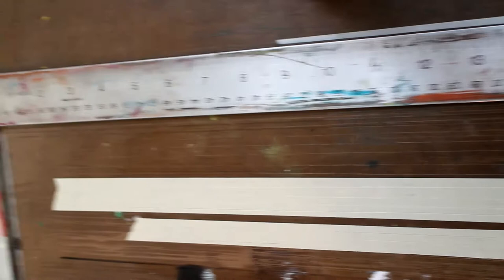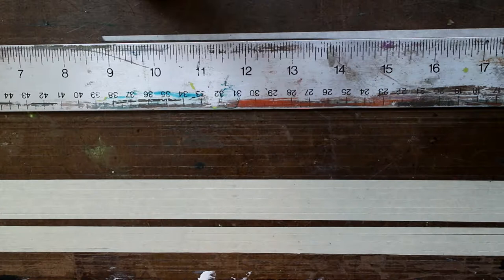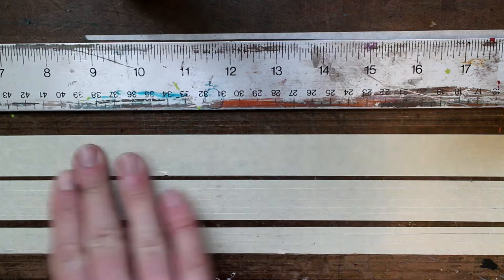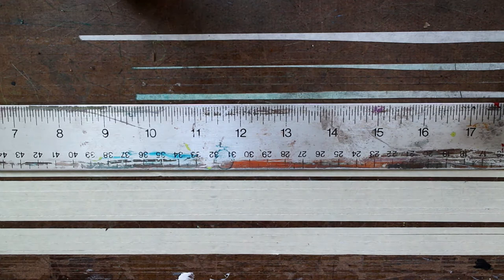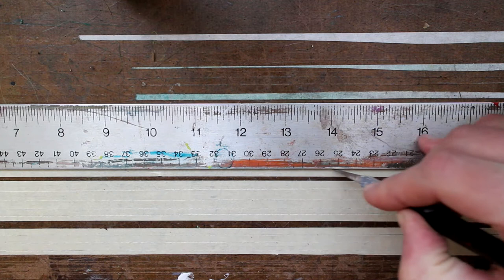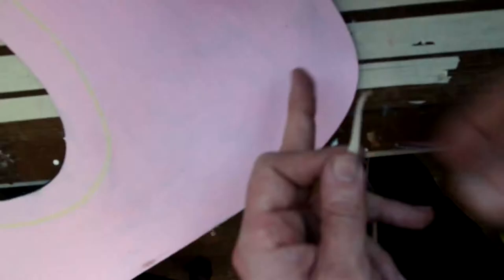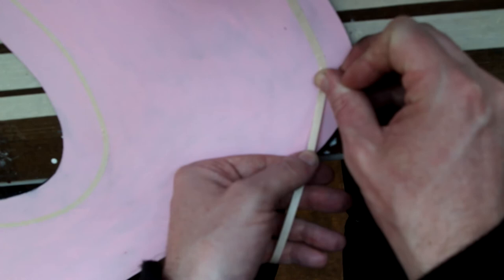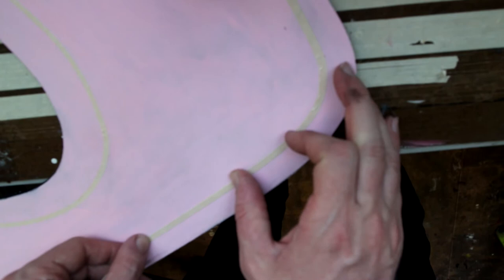Using Masking Tape For Curves in Painting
Here's how you can use normal masking tape to get nice curves in your paintings.